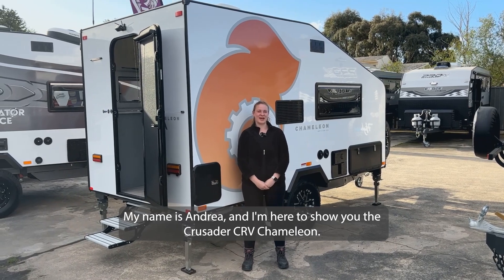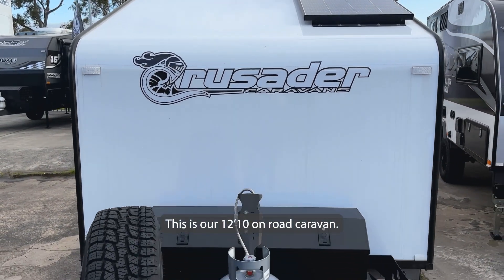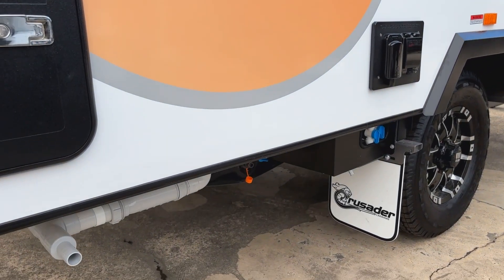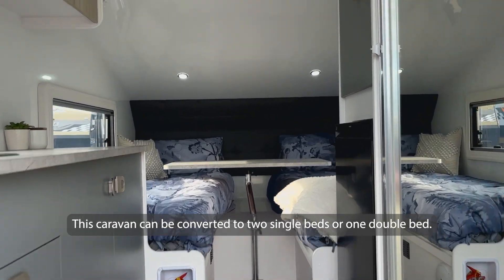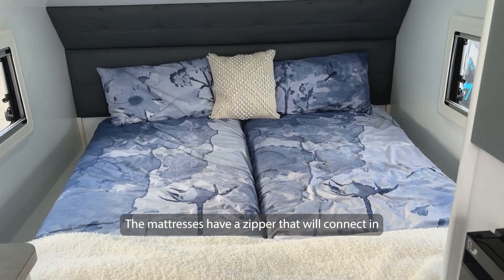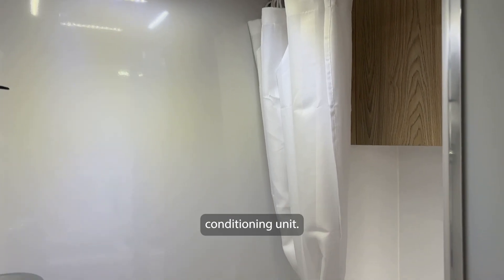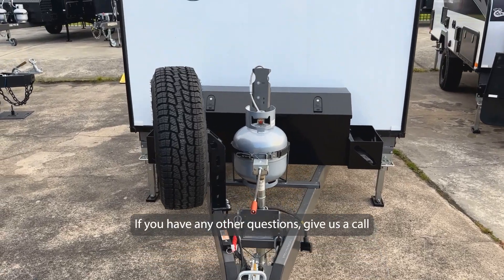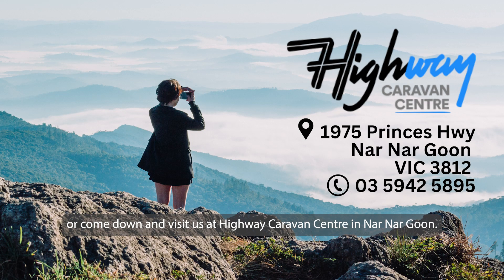2024 Crusader Chameleon Action